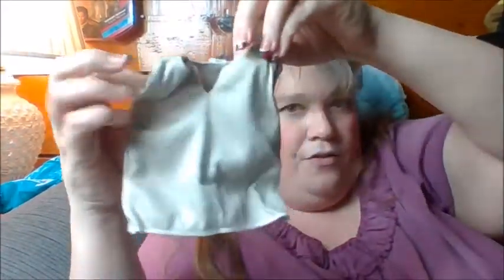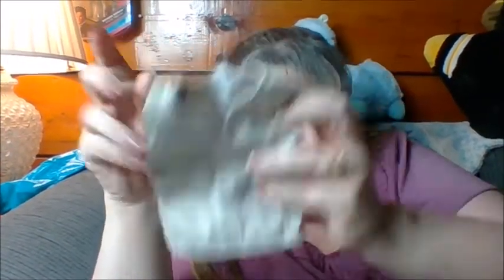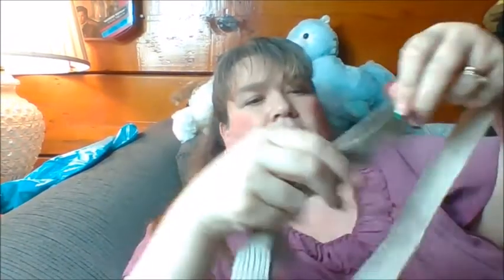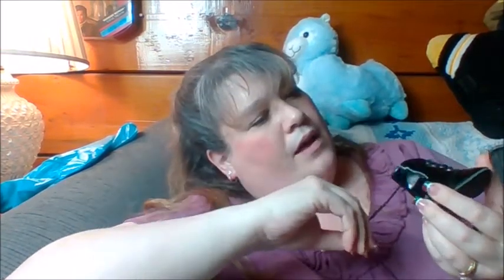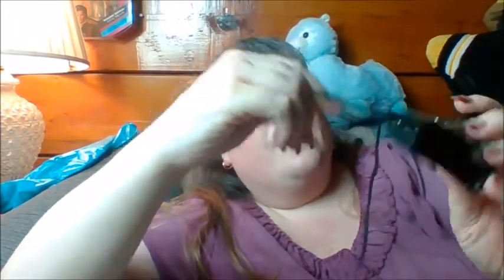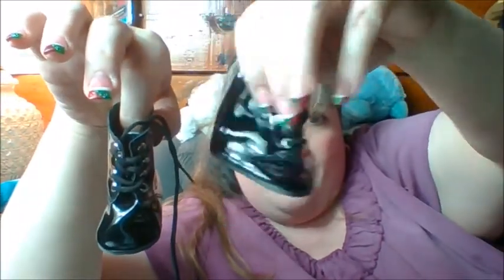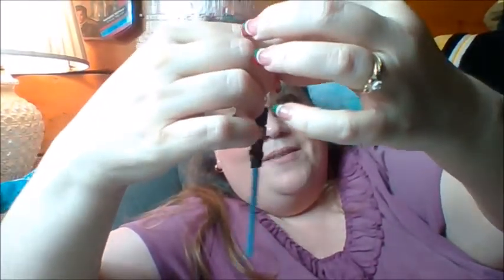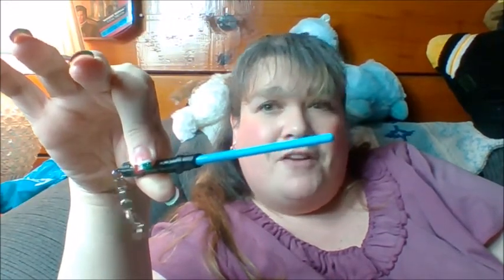18 Inch Doll Rey Outfit from Star Wars